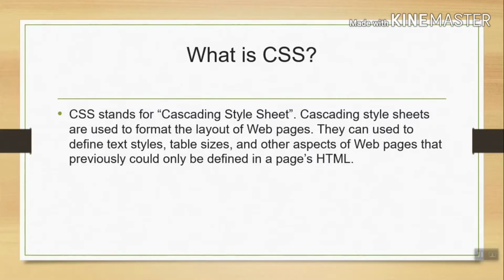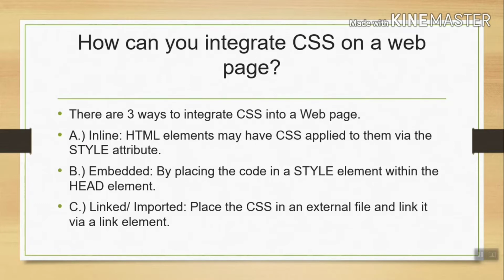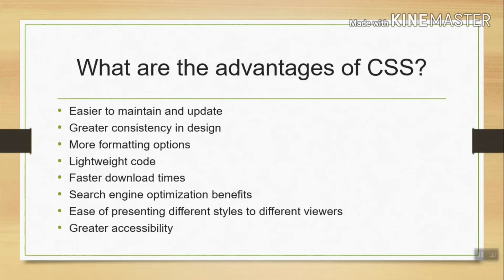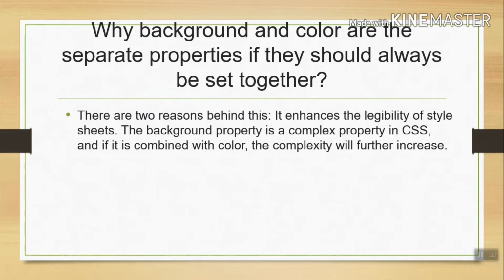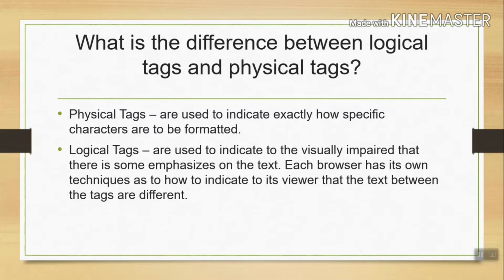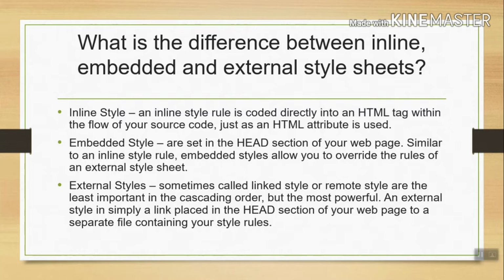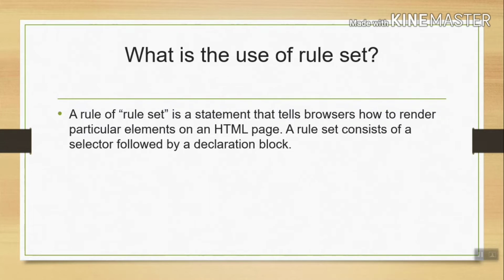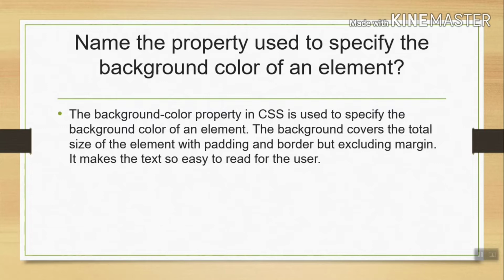What is CSS? CSS Tutorial